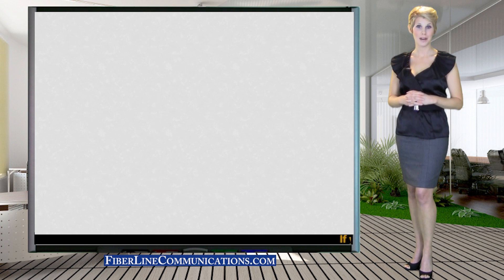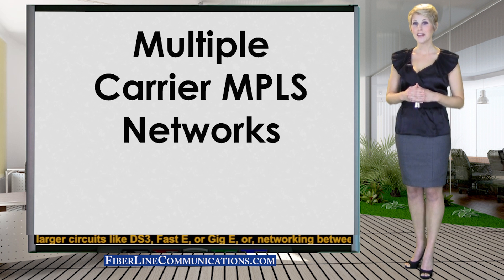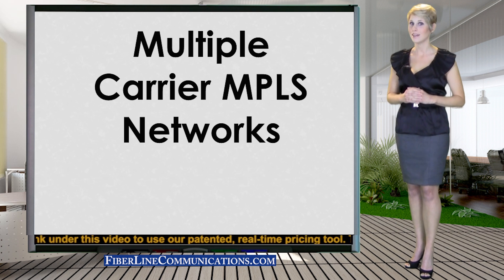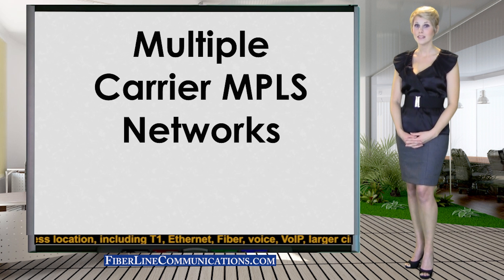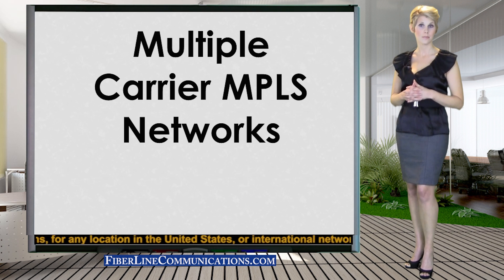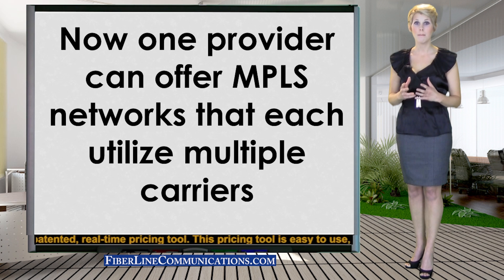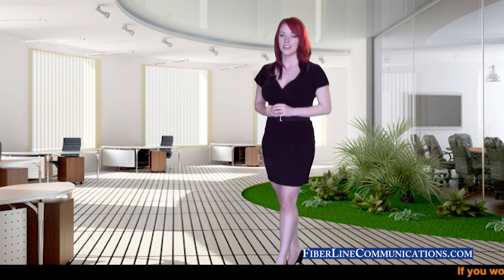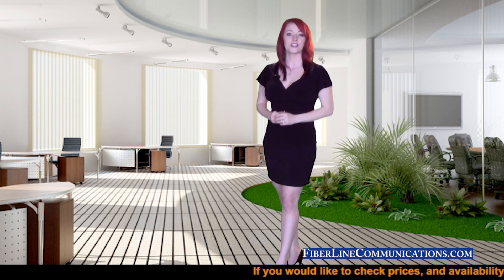MPLS, Multiprotocol Label Switching, Multi-Carrier MPLS Networks, Meshed MPLS Networks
How to obtain the best possible pricing for your MPLS network.

Until very recently, a company with multiple locations would need to work with a single carrier to obtain an MPLS network. This was important because the MPLS circuits of different carriers were often not compatible. Businesses that have attempted to patch together the networks of more than one carrier find that they end up with many "throats to choke" in the event of service outages, rather than one provider that is responsible for the entire network.

In these scenarios, it is not uncommon for carriers to point fingers at each other when the simplest of problems occur.  When utilizing multiple carriers without a single provider responsible for the reliability of the network, incompatibilities are frequent. Network efficiency is reduced, and the business customer's costs and resources needed to keep the network operational are often extremely high.
For these reasons, until now, no major provider has taken on the extreme cost of offering a completely meshed, true, any-to-any MPLS network, which combines the facilities of several carriers.
The downside of using only one carrier for an entire network with multiple locations is that each carrier specializes in providing services for specific locations. Several larger carriers can reach almost all locations in the United States, but because distance is a major factor in pricing bandwidth, locations that are remote to the network of the carrier are often extremely expensive for the carrier to reach. In telecom, locations that are expensive for one carrier to reach are often not expensive for a different carrier that has a local presence for the same location.

Another important factor that should be mentioned, is that carriers often specialize in services that are unique to their offerings. These offerings are often location specific as well. Wouldn't it be better if a customer's MPLS network could utilize the service that best meets the needs of each location to their network, rather than being required to use a more expensive service because that is the only service  their carrier can offer for the location?

For example, some carriers can only offer more expensive services (like bonded T1 or fractional DS3) for specific locations.  But for the same locations, other carriers may be able to offer far less expensive services such as Ethernet.

What if you could obtain the most efficiently priced type of bandwidth service of several carriers for each location on your network? The price savings would often be many thousands of dollars per month.

Now, a major provider has taken the initiative and invested the substantial resources to offer a completely integrated MPLS network that can combine the best offerings of several carriers. With this offering, there will only be one "throat to choke" in the event of a service interruption, in addition to potentially saving thousands of dollars per month. One provider will coordinate all provisioning, provide all customer service, and combine all services on one bill.